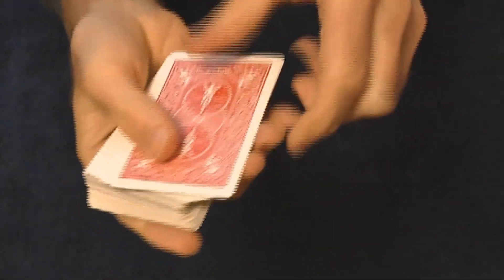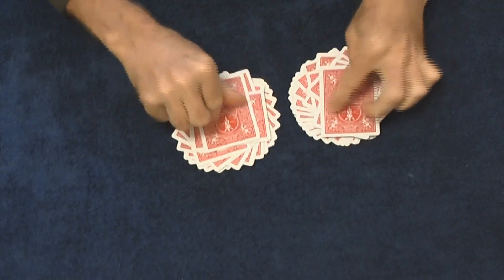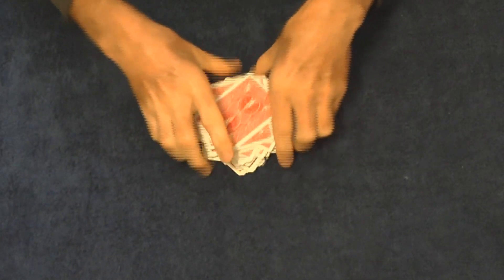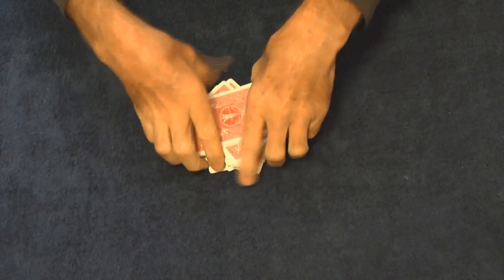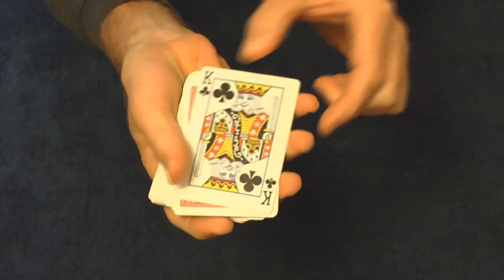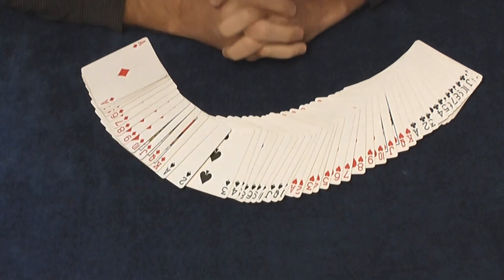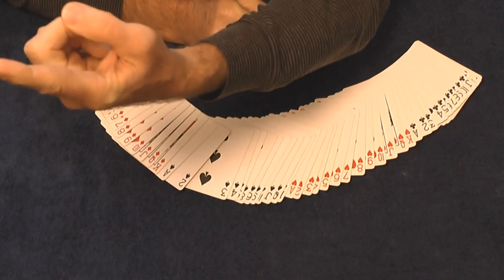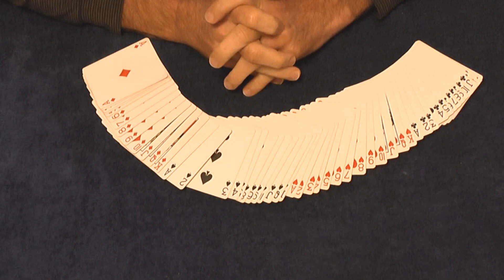Card Shuffling Trick